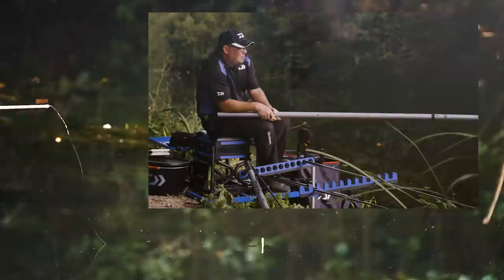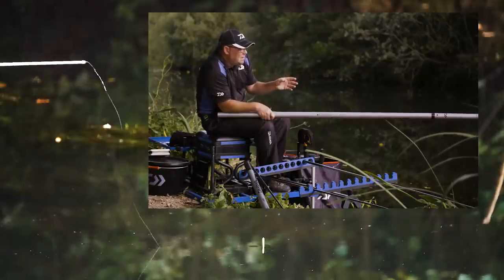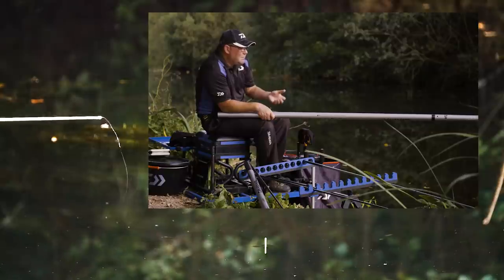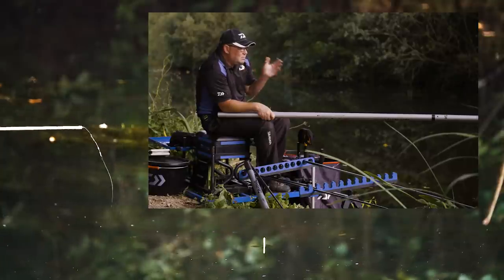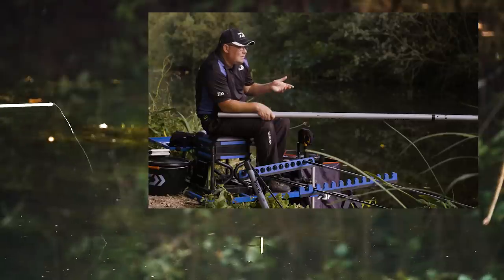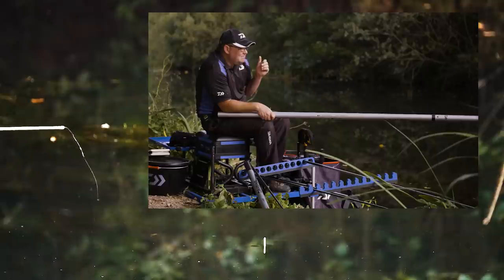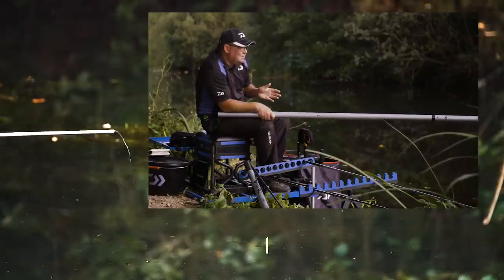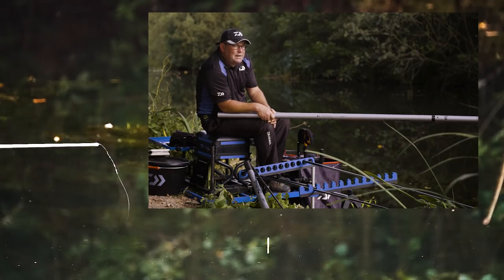BOTTLING UP A BREAM Shoal On The Pole | Will Raison's Top Fishing Tips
In this video Will Raison reveals how to tighten up a feed area when bream blows are coming up over a wide area.

This video is clip from the full cut of Episode 101 available

If you want even more detail from Will Raison Fishing

For Will Raison's eMag download pdf magazine including full cut videos